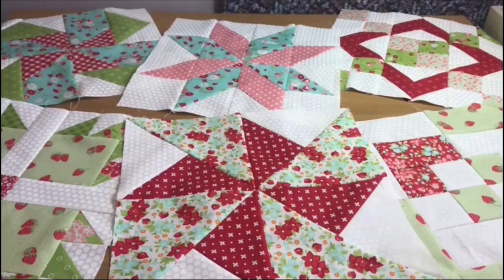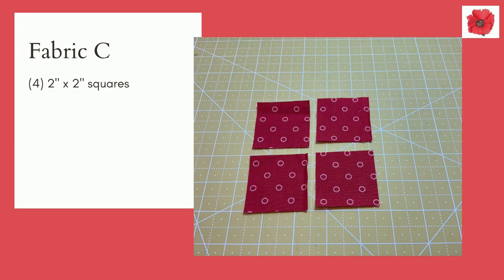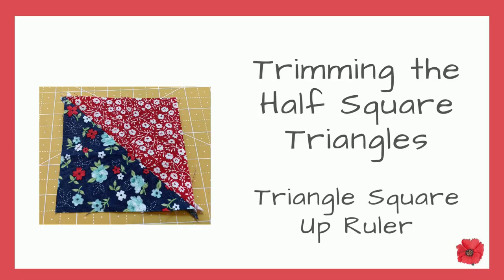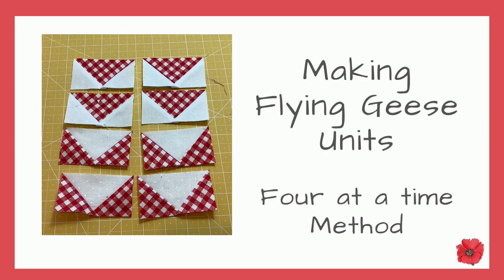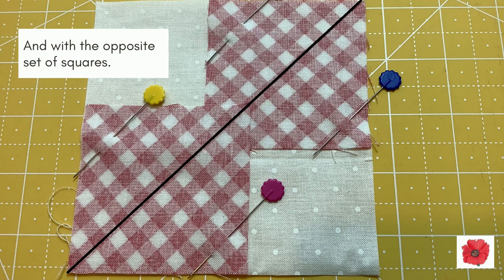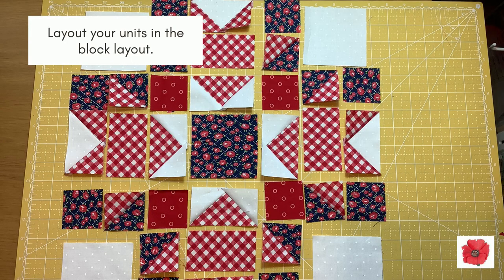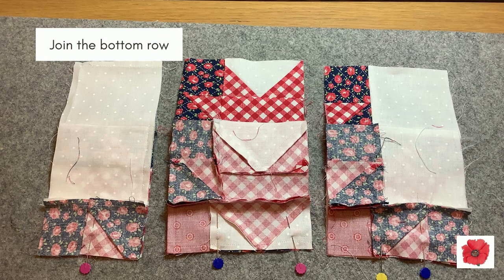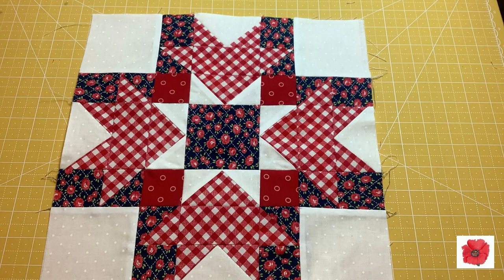Quilt Block Series - Crows Feet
Jayne from Poppy Patchwork is an avid quilter, she used to own her own a patchwork shop in the UK and is now enjoying passing on her quilting tips to you in her YouTube videos. Check out her new Quilting Block Tutorials where she shows you how to make many different 12 inch blocks, using half square triangles, flying geese, applique and foundation paper piecing. And her website is

Crows Feet Quilt Block Fabric Requirements
You will need
Background Fabric
(4) 3.5” x 3.5” squares
(4) 2.75” x 2.75” squares
(1) 4.75” x 4.75” square

Fabric A
(1) 3.5” x 3.5” square
(8) 2” x 2” squares
(4) 2.5” x 2.5” squares for HST Drawn Method or (1) 5.5” x 5.5” squares for HST Magic 8 Method

Fabric B
(4) 2” x 3.5” rectangles

Fabric C
(4) 2” x 2” squares

Quilt options are designed in Quiltograpy.

Links to other video’s in the Quilting Block Tutorials,